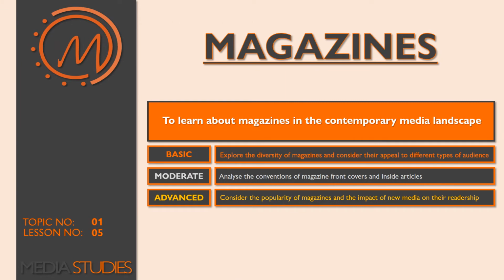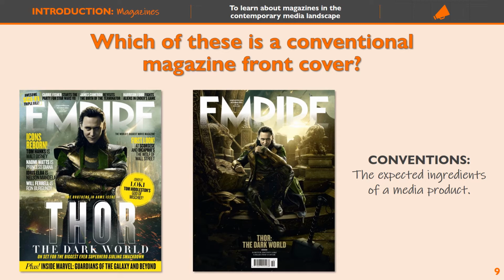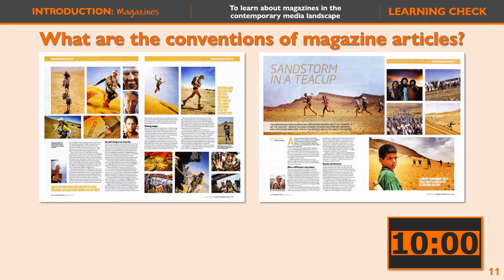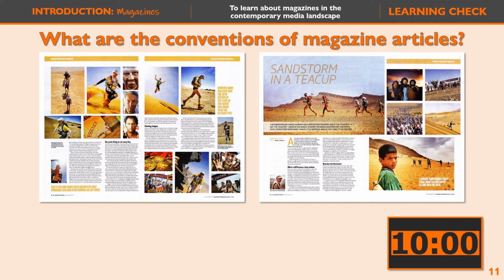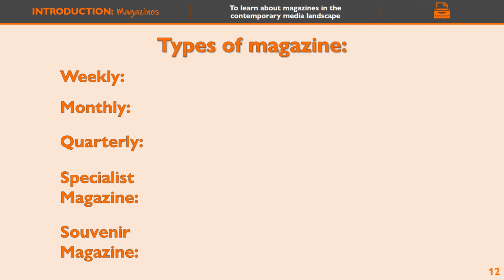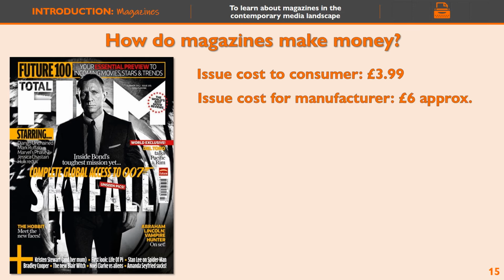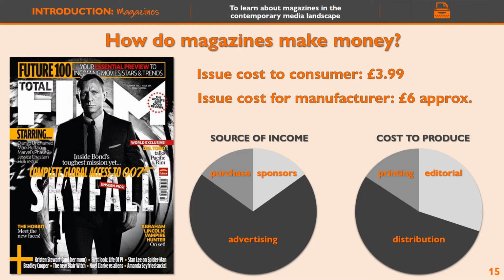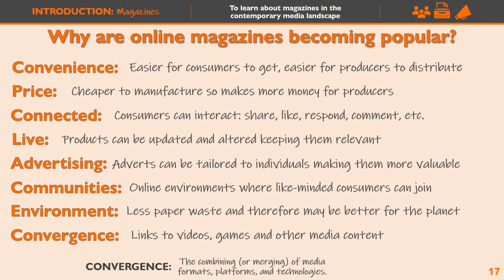5 Magazines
This is one lesson taken from a full scheme! The entire scheme is available in my shop, as are the rest of the individual lessons.

This is the fifth lesson from “An Introduction to the Media” scheme of work (available in my shop) and explores the media product of magazines. Alongside the exploration of conventions and types of magazines, there is a detailed discussion on the future of print media, the impact of technology and convergence. There is also a section which covers layout, the rule of thirds and other aesthetic techniques.